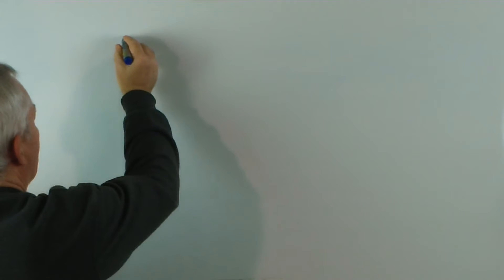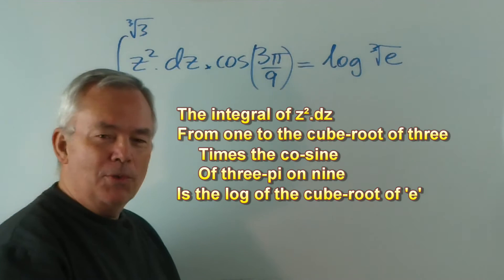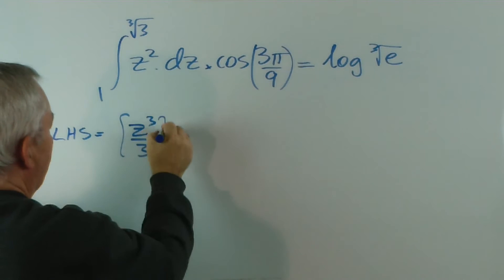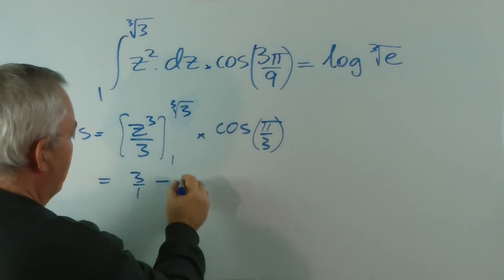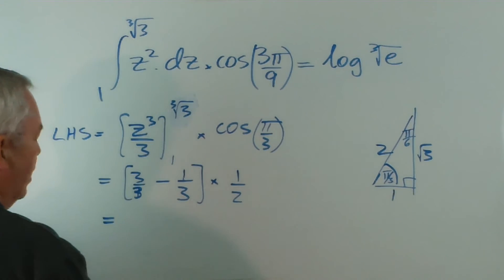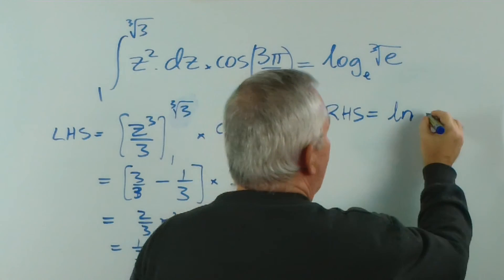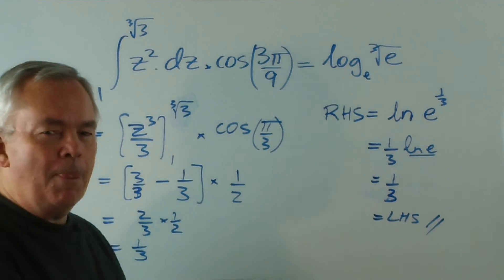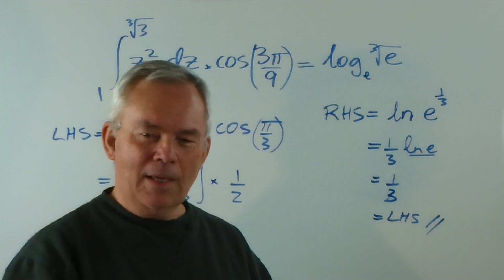Mathematical Limerick ~ The Integral of z-Squared dz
The limerick that I share here is one of the better known ones that I have encountered.  I believe it was created by Betsy Devine and Joel Cohen and first published in their 1992 book, Absolute Zero Gravity (Simon and Schuster).  If you wish to obtain a copy of their book, it is out of print but you may purchase it via bookfinder.com

What amazes me is that, not only does this poem conform extremely well to the structure and rhythm of a limerick, but the mathematics is actually true!  It works!  I think that is a wonderful achievement.

The integral of z².dz
From one to the cube-root of three
     Times the cosine
     Of three-π on nine
Is the log of the cube root of 'e'

You might like to create a mathematical limerick of your own.  You will quickly discover that it is no trival matter ... but, if you succeed, I am confident that you will find the exercise abundantly rewarding.